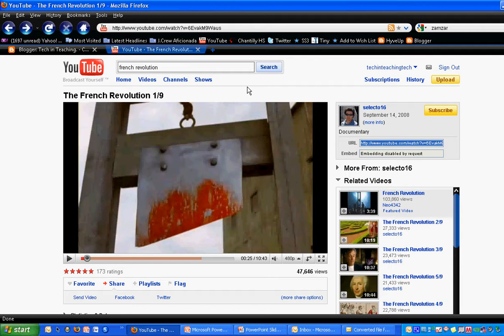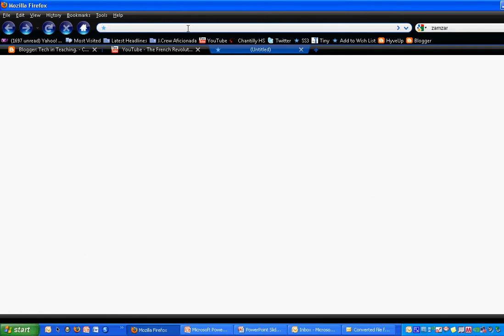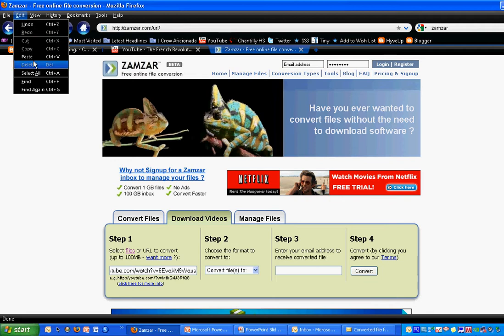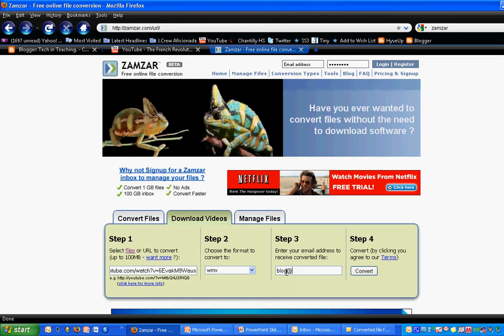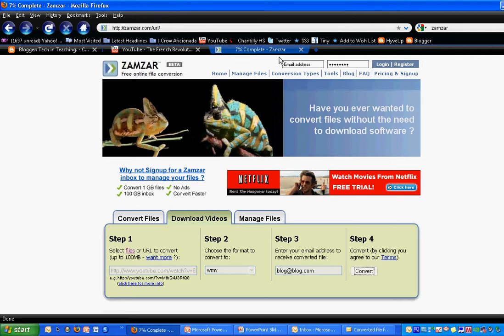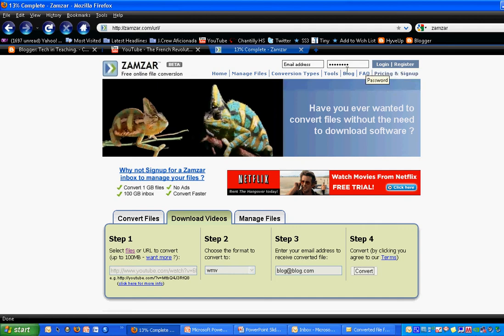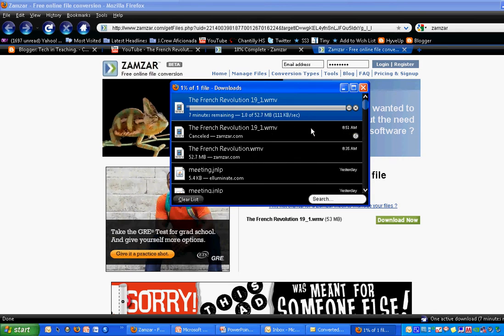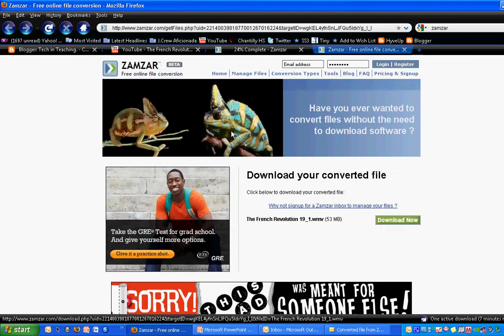How to use Zamzar.avi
This video gives you step by step instructions for using Zamzar, a file conversion website.